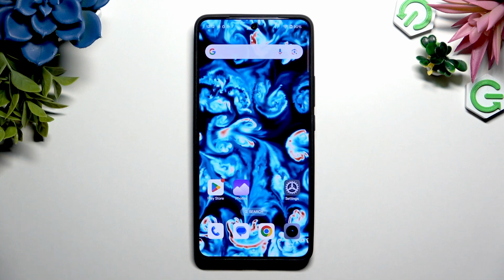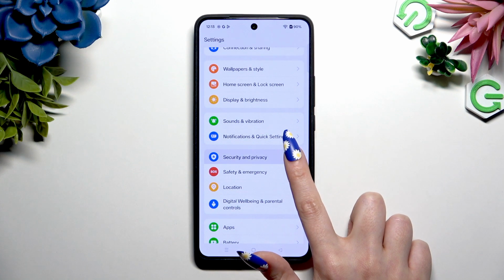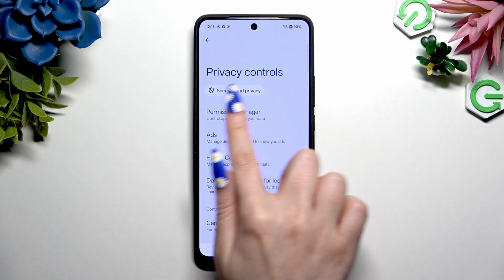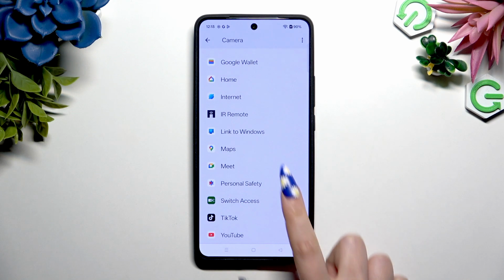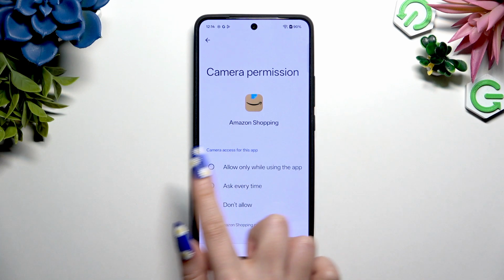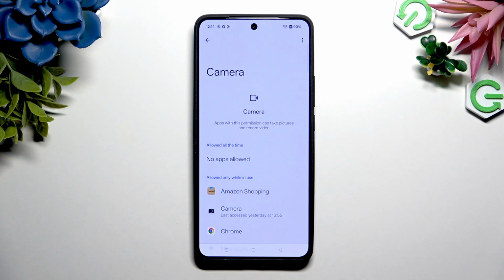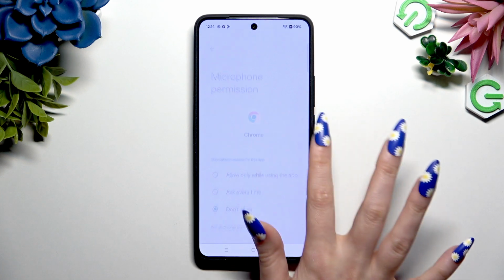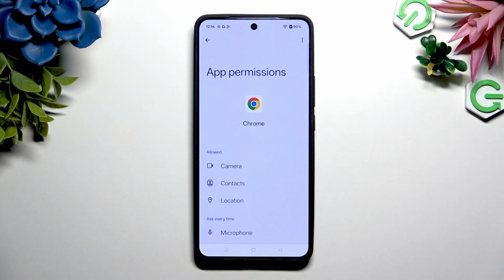REALME GT 7T – Manage App Permissions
Learn how to manage app permissions on your REALME GT 7T with this easy step-by-step guide. In this video, you'll see how to control which apps can access features like the camera, microphone, and more on your REALME GT 7T. We show you how to use the permission manager, adjust privacy controls, and set specific permissions for each app. Whether you want to allow, deny, or customize app access, this video will help you keep your data and privacy safe on your REALME GT 7T smartphone. Perfect for anyone looking to improve security or troubleshoot app access issues.

How to manage app permissions on REALME GT 7T?
How to change camera or microphone access for apps on REALME GT 7T?
Where is the permission manager in REALME GT 7T settings?

0:00 Introduction
0:07 Open Settings and Go to Security & Privacy
0:18 Access Privacy Controls and Permission Manager
0:30 Select Feature and Choose App
0:45 Adjust App Permissions (Camera Example)
1:10 Check and Change Permissions for Other Features
1:30 See All Permissions for an App
1:50 Final Tips and Outro